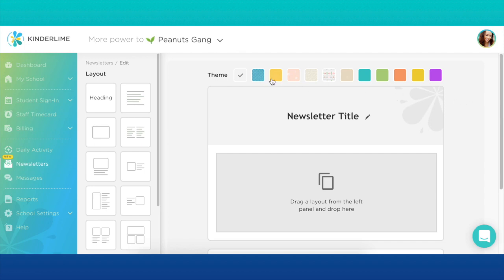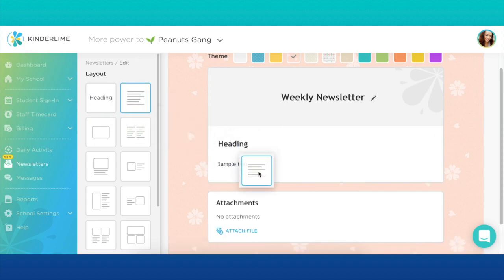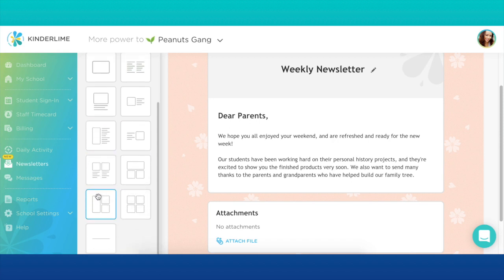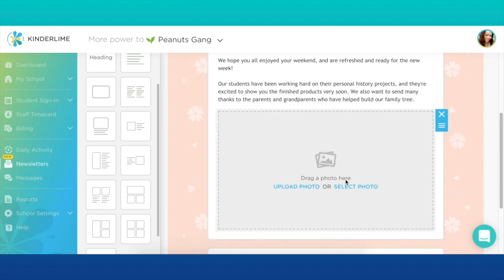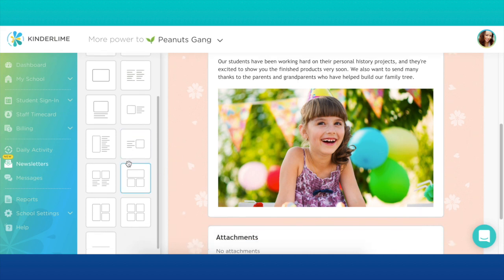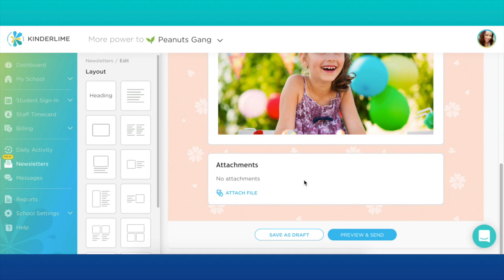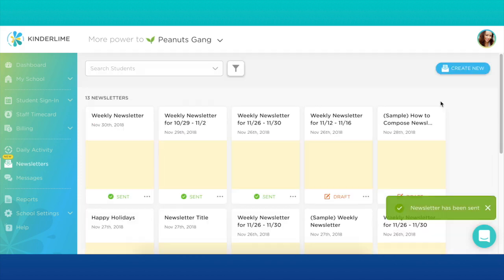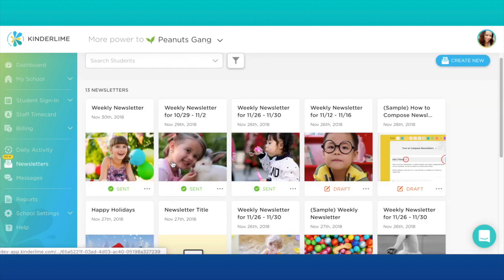Newsletters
Easily drag-n-drop to create newsletters to send to parents choosing from different layouts. Send Weekly/Monthly update, Calendar or Meal schedule or just about anything.